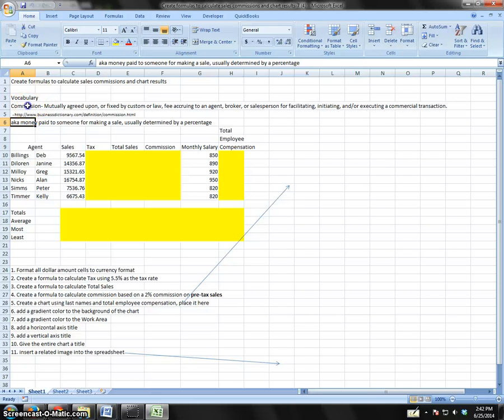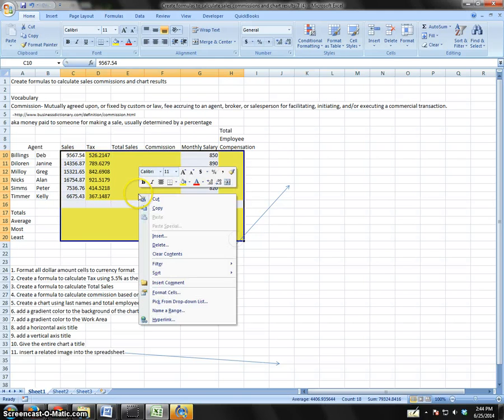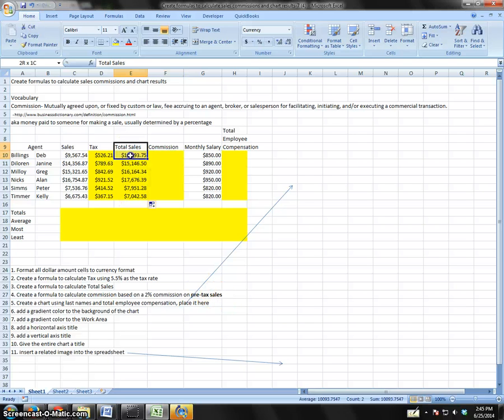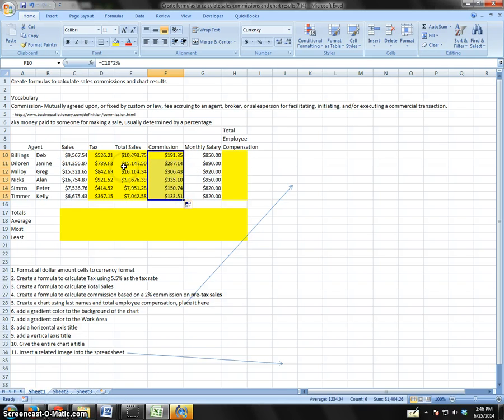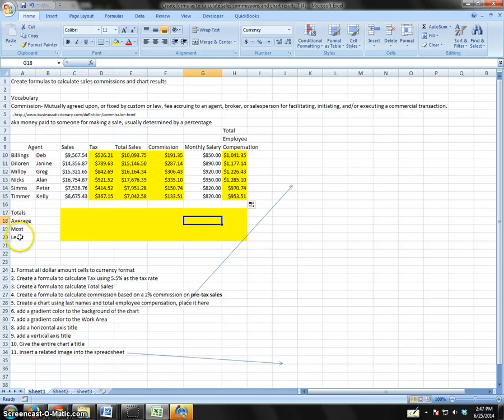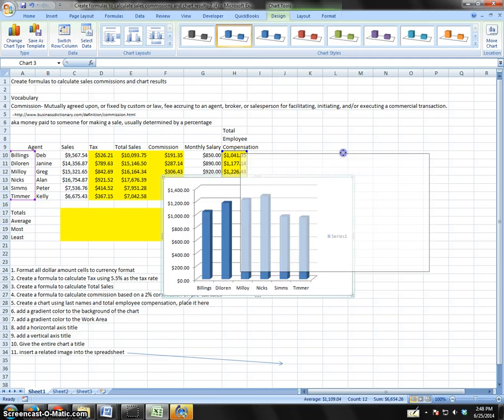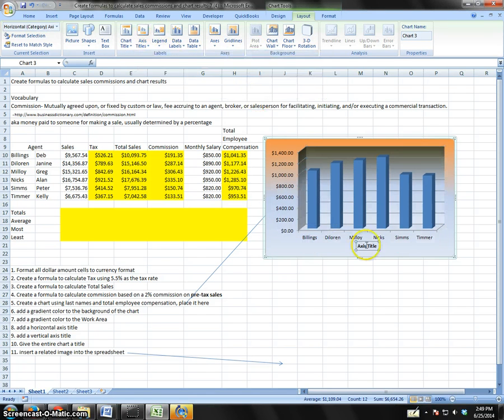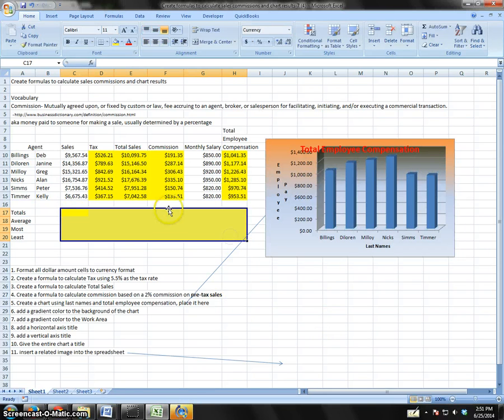Create formulas to calculate sales commissions and chart results 7